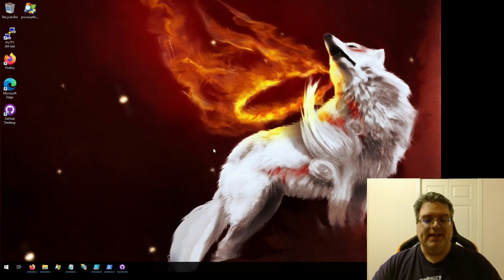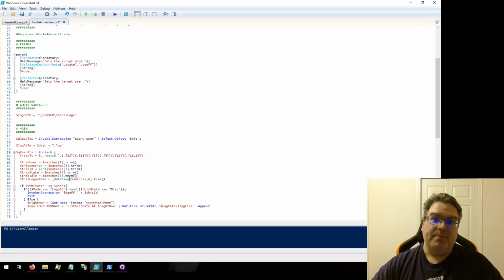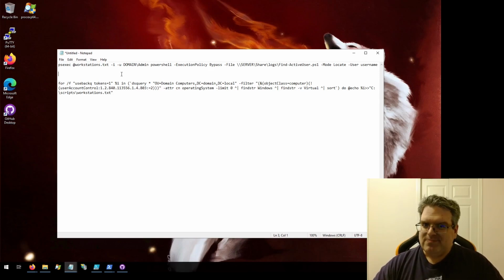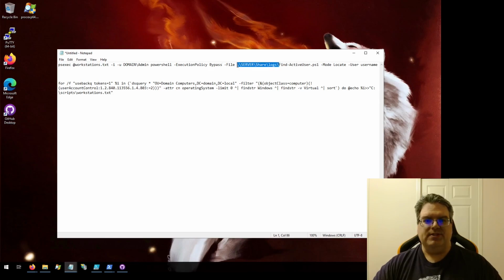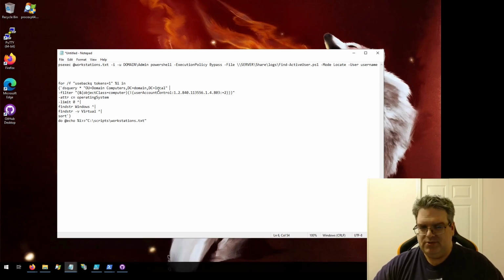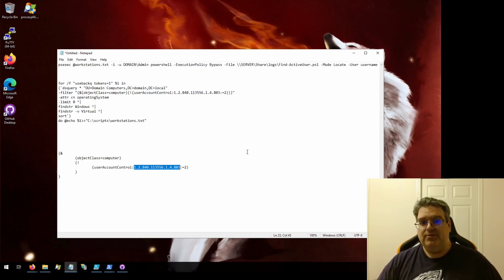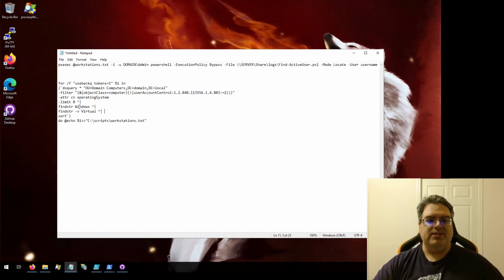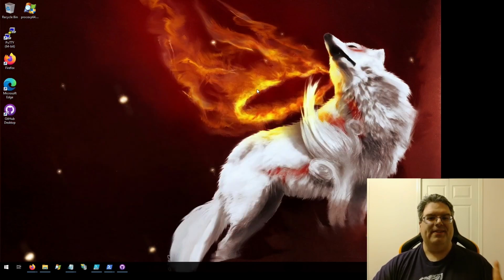Adventures in scripting - finding all of a user's sessions!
Today I'm going to walk you all through a little mini-project I had in the last week. The task: to find all of a user's logged in sessions, whether active or disconnected. And, well... things can get pretty complicated!

But never fear, NextDoorNetAdmin is here! We'll go through the process I came up with (I know there's going to be loooooots of other ways to do this!), how I broke it down, and how it eventually all came together. Including what that monstrous bit of code in the thumbnail is supposed to be doing!

EXTRA CREDIT:
- Since Active Directory is built on a base of LDAP, a lot of search / filtering options can use (or sometimes have to use) LDAP queries, particularly if your interface doesn't already offer a way to look for what you're trying to find.
- LDAP filtering syntax is... well, I find it to be kind of esoteric. It's not something I ever have to deal with--except when I need a way to query Active Directory for very, very specific things. Like a lot of advanced tech stuff, it may be hardly ever touched, but it's quite powerful in the right situation!
- You do have to be careful of your character encoding in LDAP queries! For example, the backslash character "\" can't be used directly, because in LDAP that's an escape character. Instead, you specify the encoding like so: "\5c". So to find the string "\\SERVER\Share", you would instead write "\5c\5cSERVER\5cShare".